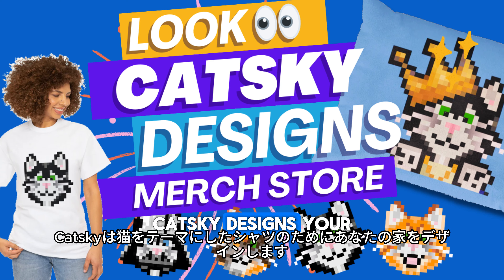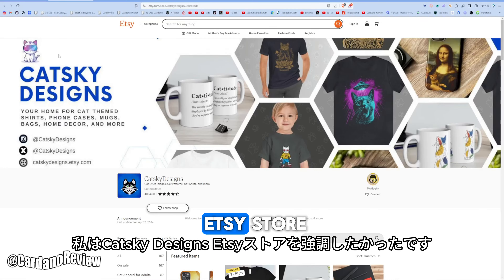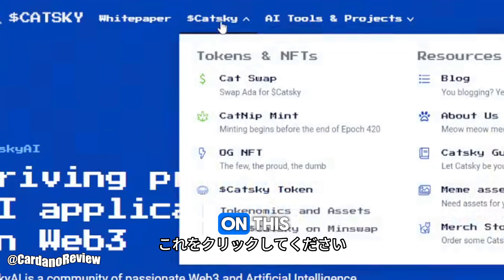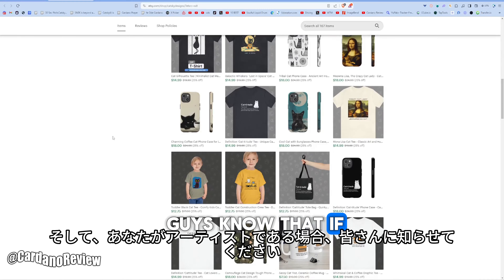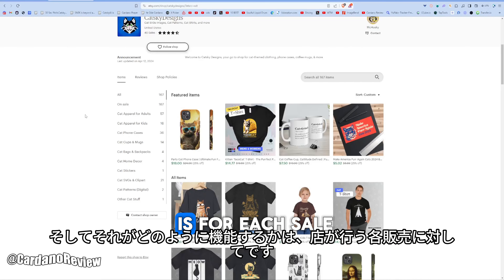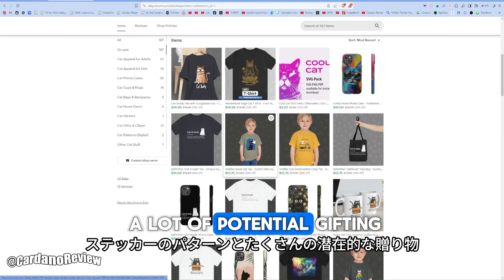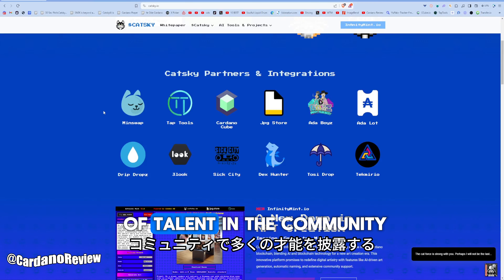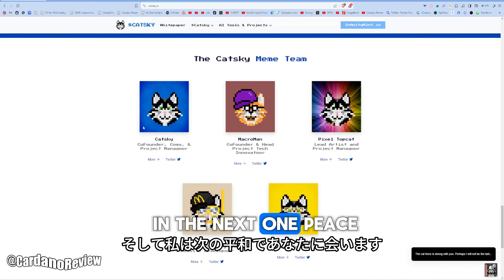CatskyAI's Catsky Designs - Store LIVE on Etsy and Facebook! 😊🤑❤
Merchandise available for feline enthusiasts. Whether you are a cat lover or looking for a gift for someone who adores their furry friends, the Catsky Merch Store offers a range of items and benefits for both community artists and feline  lovers!

Let's take a look 👀👀🐈 Find a broad range of merchandise, including t-shirts, hats, mugs, pillows, and much more. All items are themed around our Catsky feline friends and make an excellent addition to any cat lover's collection.

Site: Catsky.io

X- @CardanoReview
Cardano Review